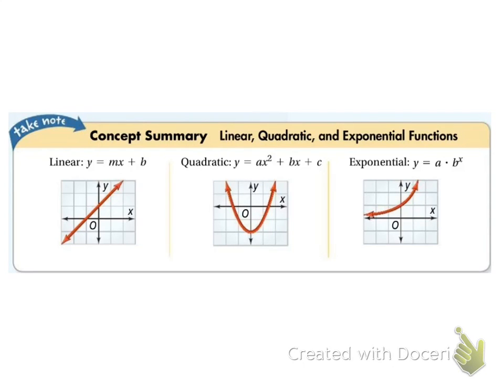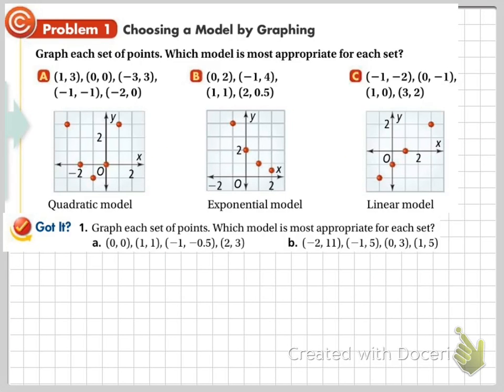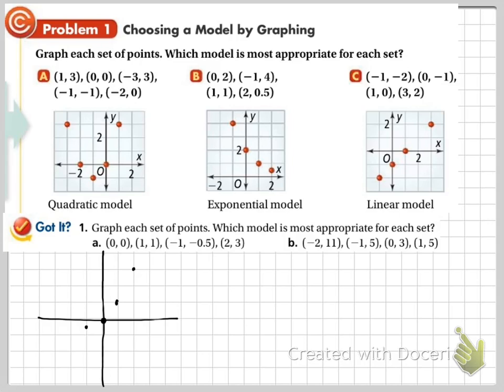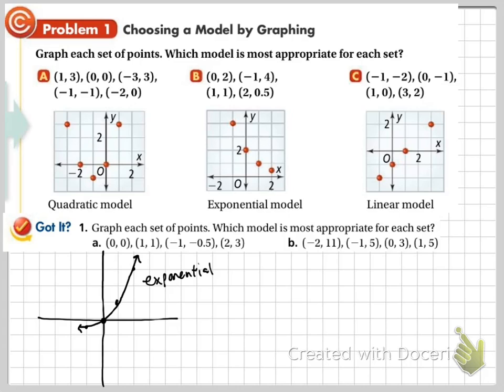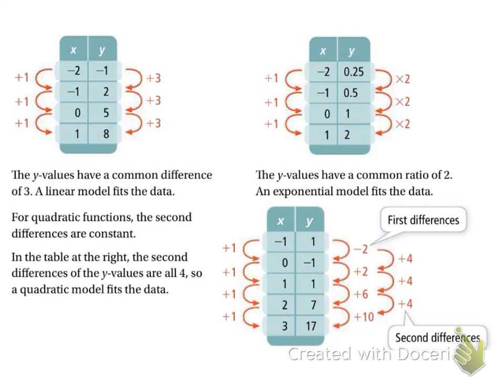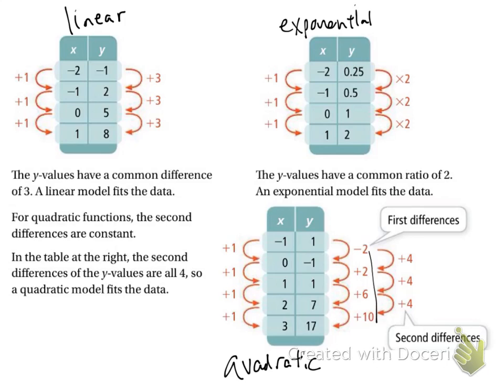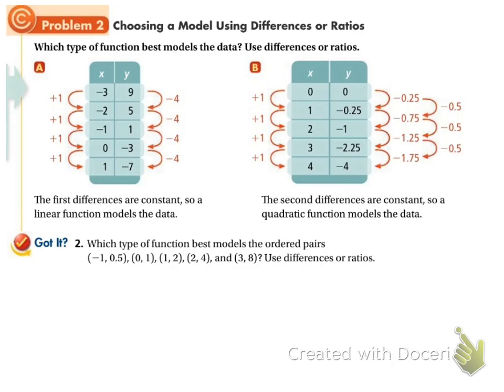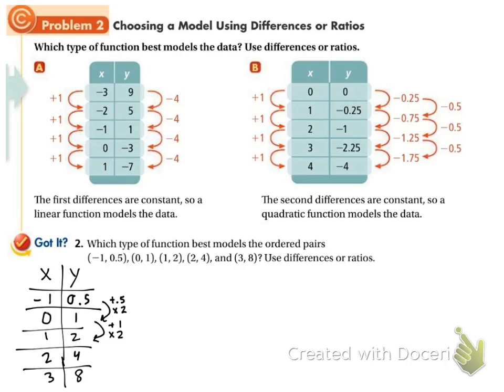Algebra 9.7a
9.7a